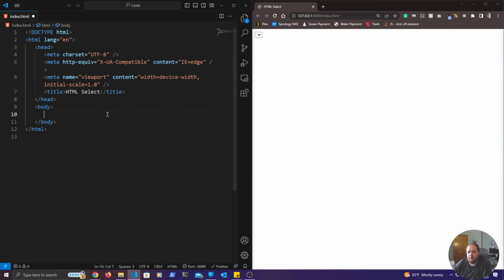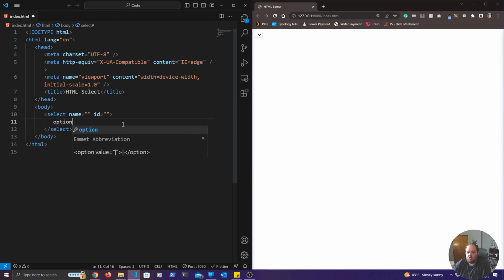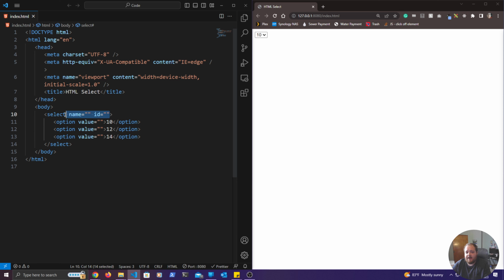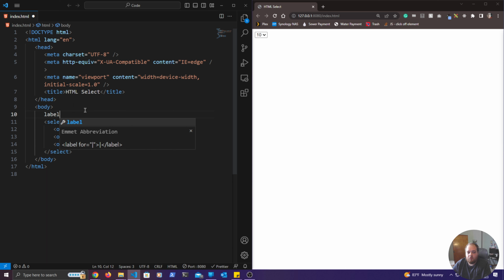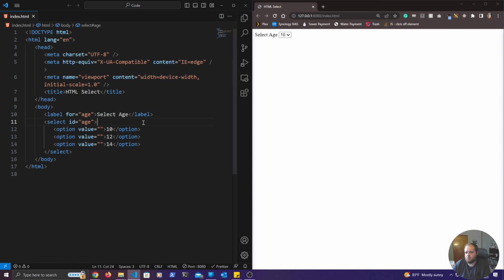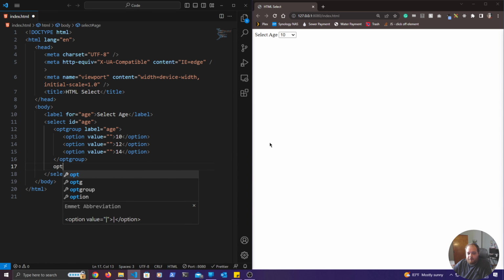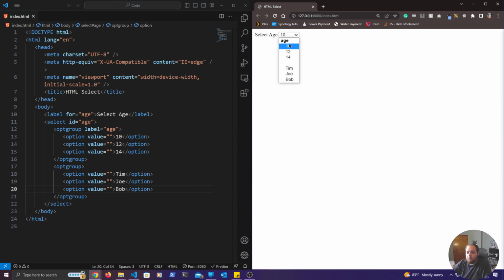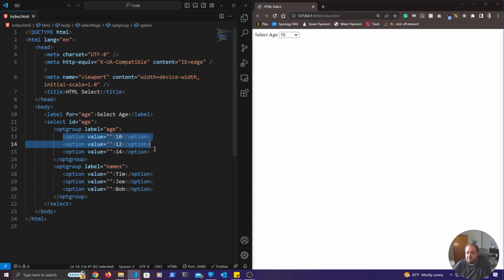Learn HTML Select Tags Under 4 MINUTES!